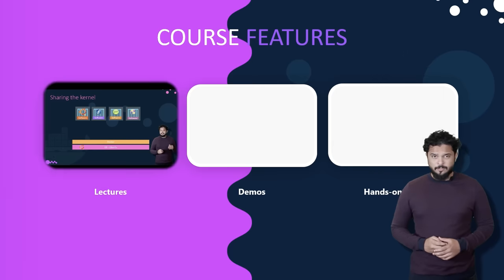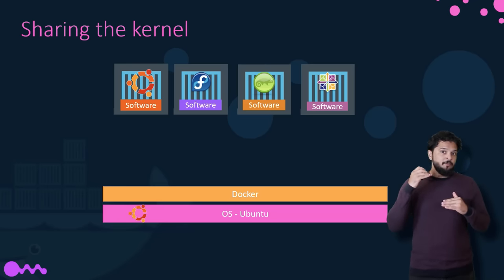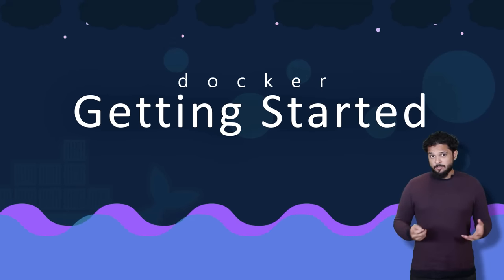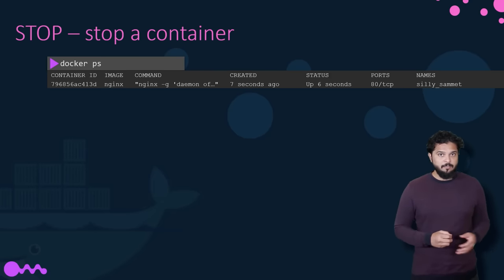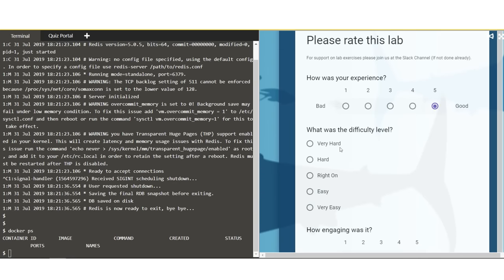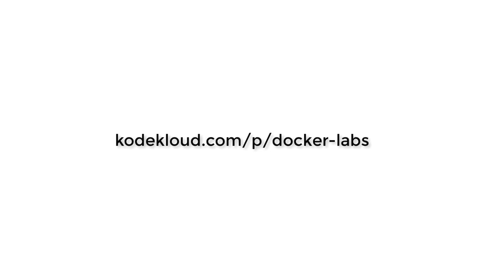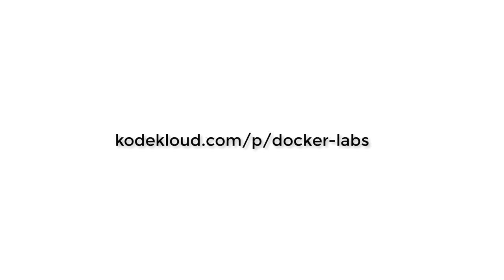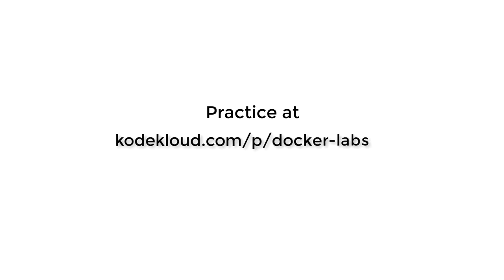Learn Docker in 2 Hours - A Full Tutorial (2024)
Get started with Docker! - Access all the required Docker learning resources in our very own lab = 🚀

This tutorial covers a full overview of all  the fundamentals involved with Docker! Go from Docker novice to Docker pro!

In this course we’ll also cover; docker volumes, dockerfile, docker logging, docker registry and a lot more. This Docker Tutorial for Beginners course is designed for people who are interested in DevOps! Let’s get started!

Want to engage with fellow Docker / DevOps learners?

These are the topics covered in this video:
00:00 How to learn Docker - For beginners
02:37 What is Docker? A Full Overview
16:55 How to install Docker
20:00 An introduction to Docker Commands
42:06 Docker Environment variables
44:05 Docker Images
51:36 Docker CMD vs Entrypoint
58:30 Docker Networking
01:03:57 Docker Storage
01:16:19 Docker Compose
01:34:39 Docker Registry
01:39:30 Docker Engine
01:46:06 Docker on Windows
01:52:06 Docker on Mac
01:54:39 Container Orchestration
01:58:53 Docker Swarm
02:02:35 Kubernetes
02:08:40 Conclusion

✅Want to learn more about Docker? Be sure to check out our Kubernetes Learning Path on KodeKloud